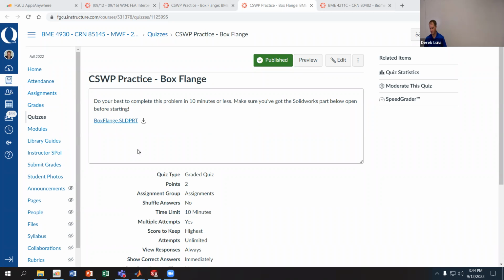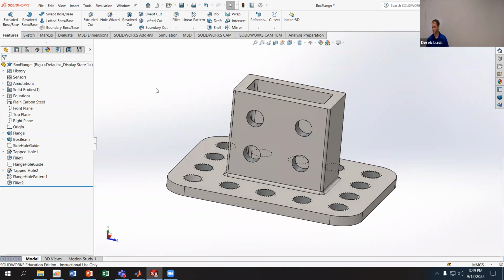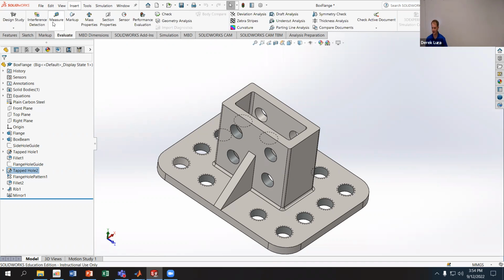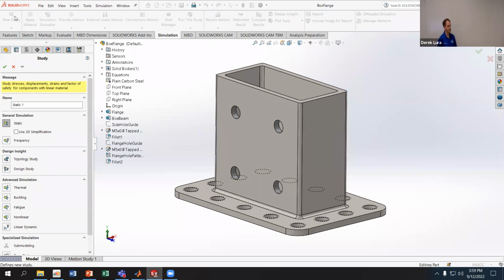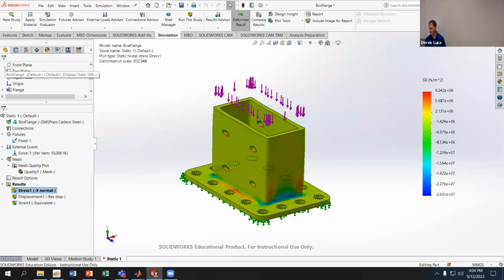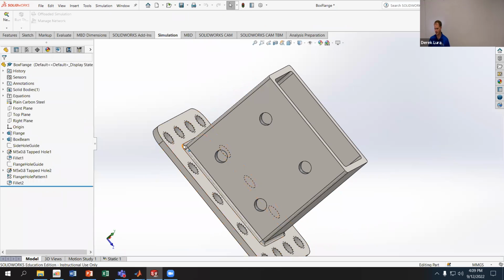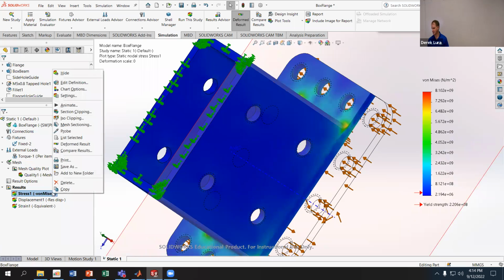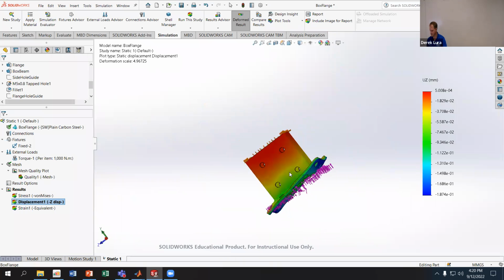Modifying Part Configurations & Details from FEA Results